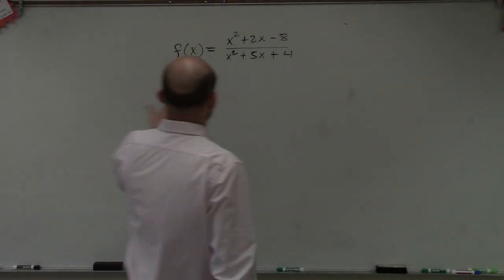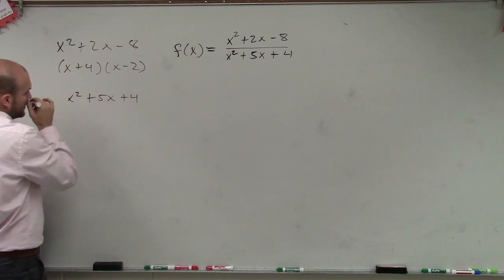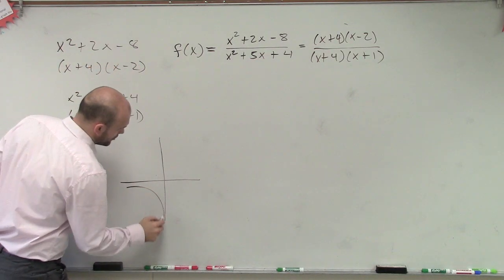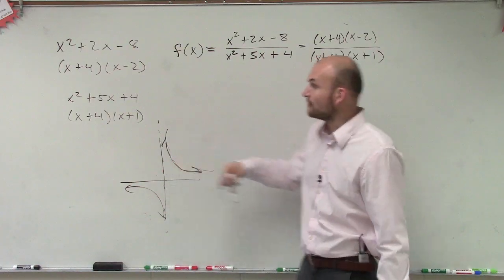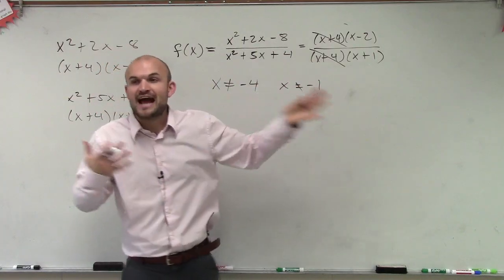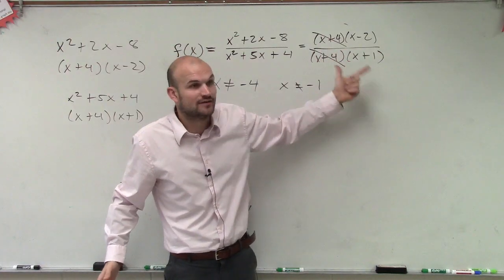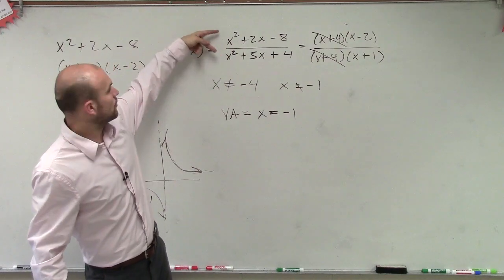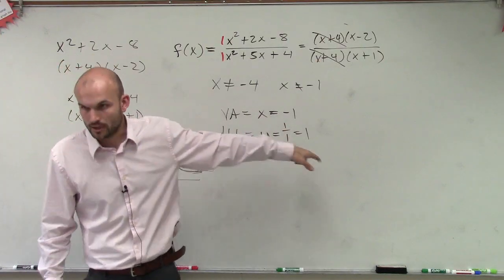What are removable and non-removable discontinuties